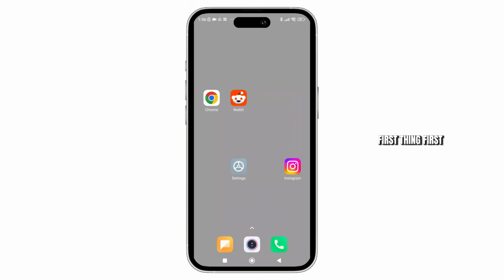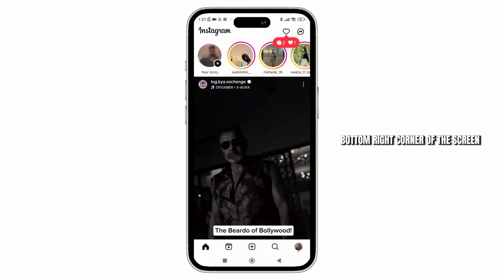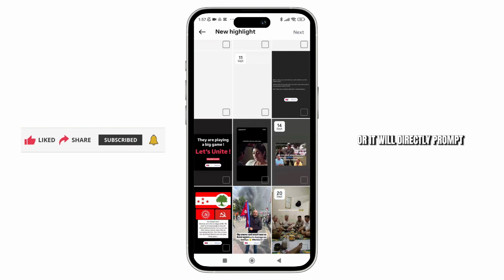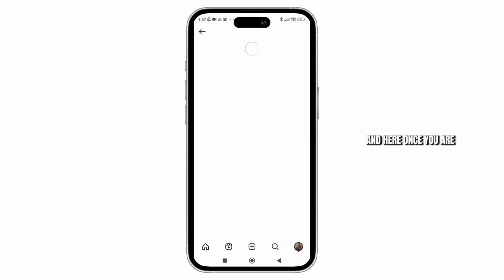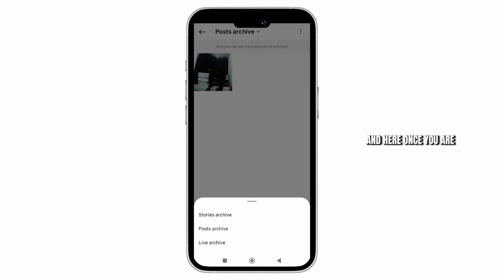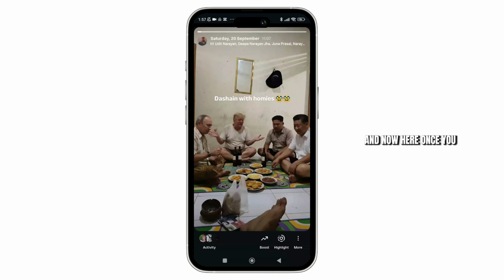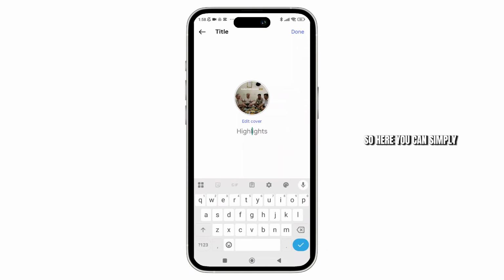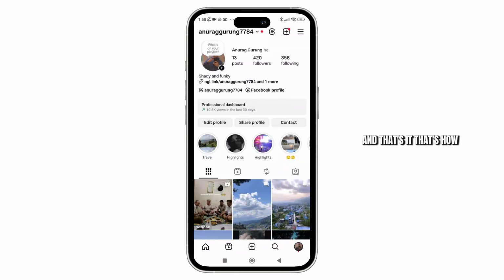How to Add Highlights on Instagram Without Posting on Story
Want to add Instagram Highlights without posting to your story first? 📲✨ In this step-by-step 2025 guide, we’ll show you how to create and customize Instagram Highlights without posting on Story — so you can keep your profile looking clean and professional.

What You’ll Learn in This Video:
✅ How to add Instagram Highlights without uploading to Story
✅ Tricks to organize and customize your Highlights
✅ How to edit, delete, or rearrange Highlights anytime
✅ Pro tips to make your profile stand out with Highlight covers

Whether you’re a creator, influencer, or just want to personalize your Instagram profile, this tutorial will help you manage your Highlights like a pro.

📌 Chapters:
⏱ 0:00 - Introduction
⏱ 0:10 - How To Add Instagram Highlights Without Posting to Story